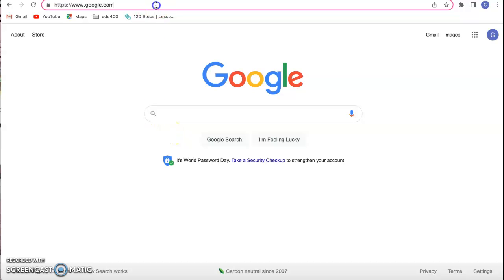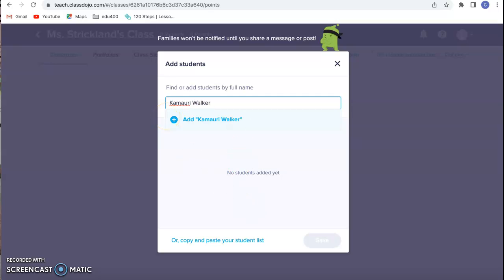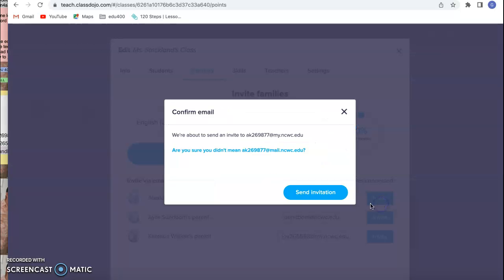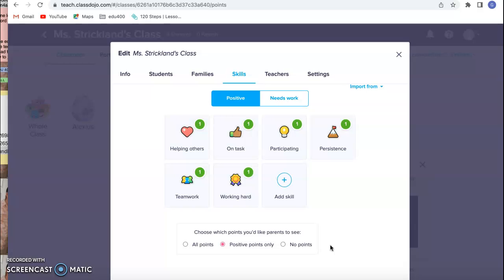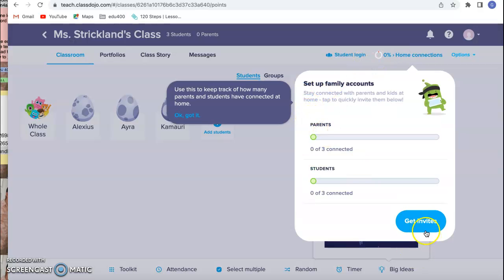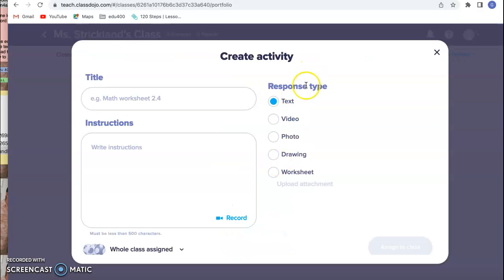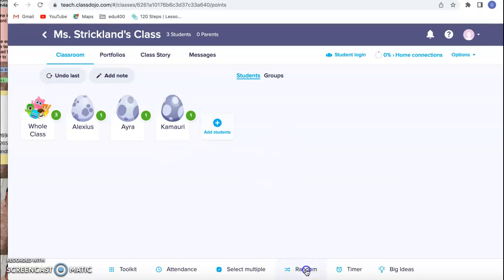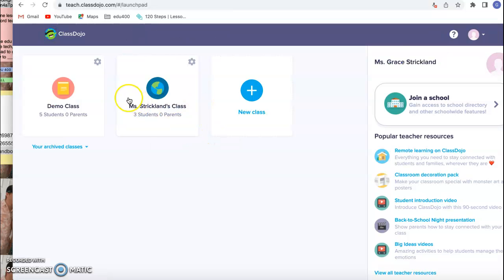Online Presentation EDU 310